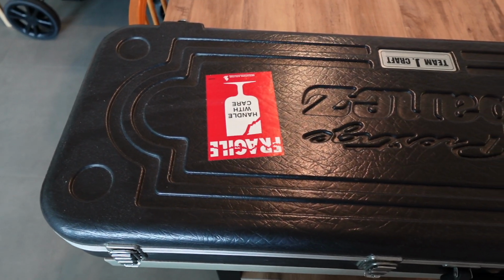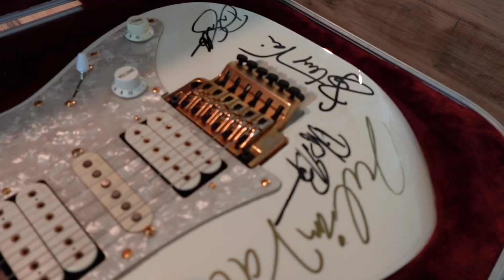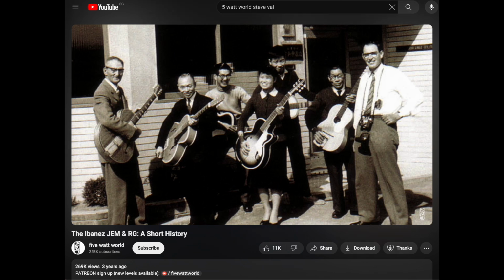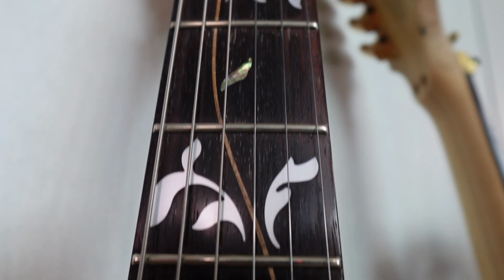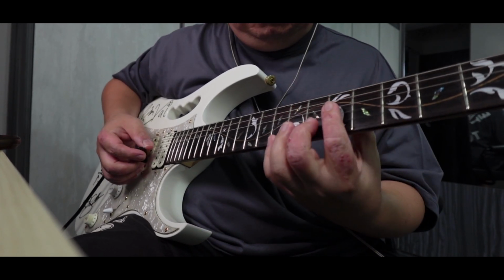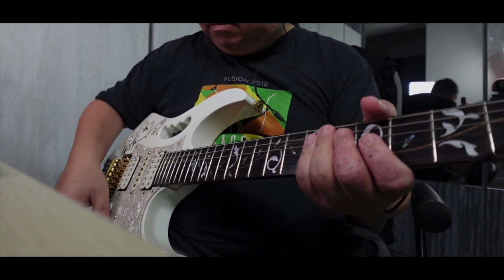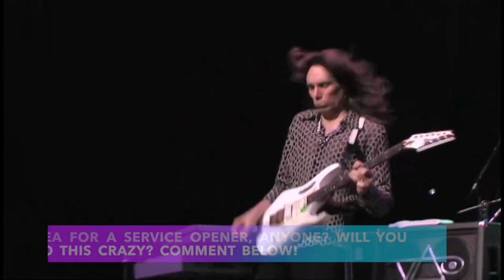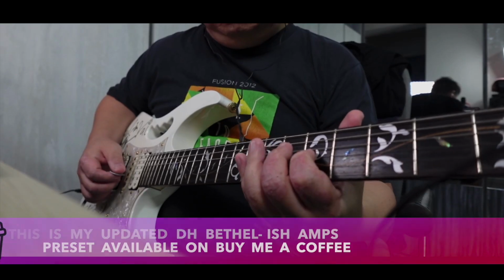This Guitar Could Be Too FLASHY For Sunday Worship (Ibanez JEM/Steve Vai)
Can a guitar be too flashy for Sunday worship? In this video, I unbox and review the flashiest guitar that's come through the studio. Special thanks to Chao Yuan for loaning this to me!

0:00 Ibanez JEM
1:21 Aesthetics
2:03 Ergonomics
4:22 Tone
7:18 Closing thoughts

Overdrive tones are from the JET Pedals Lamb overdrive.

Have a video idea? Send it to me and if it moves from pipeline to completion, I'll credit you

Fender Limited Edition Player Telecaster

Hear my testimony!